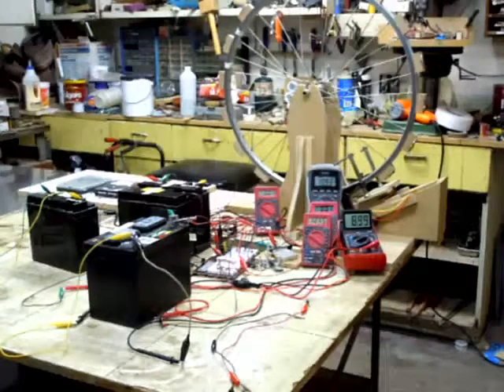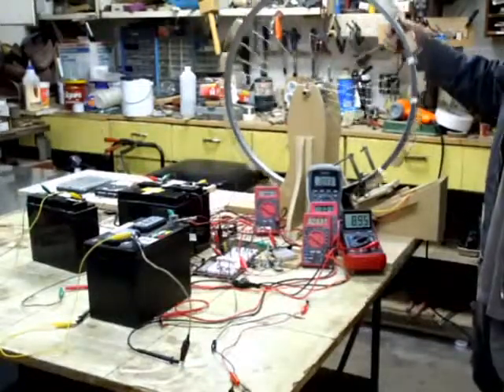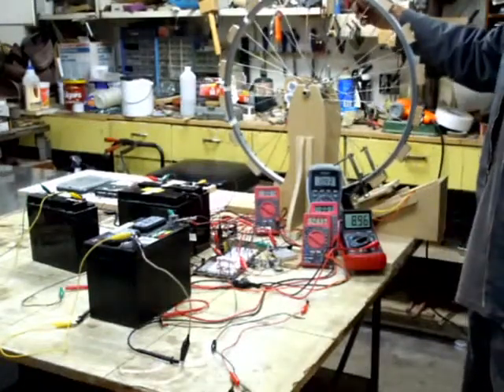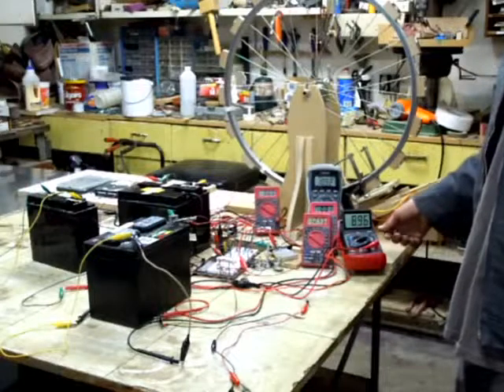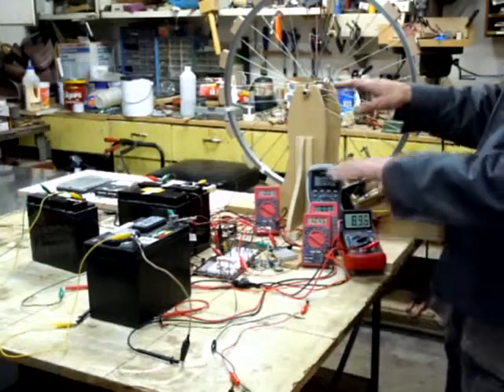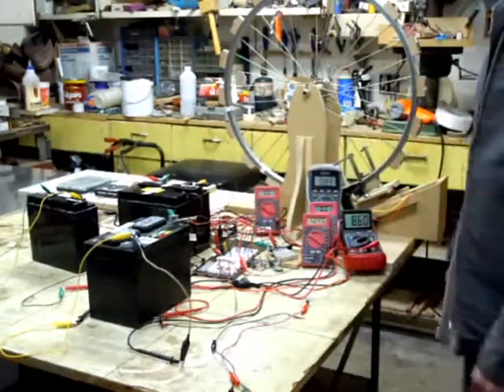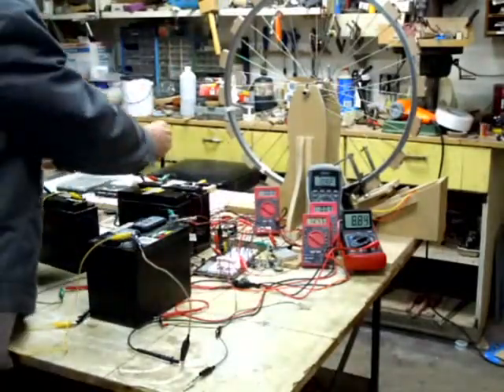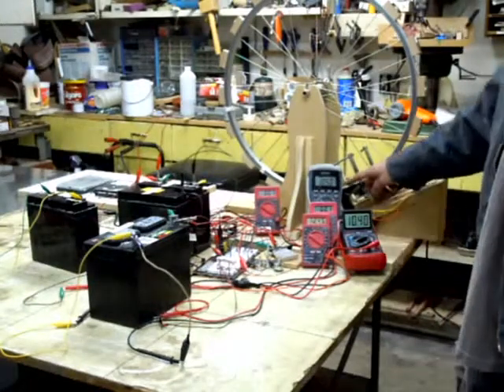18 magnet Bedini motor battery recovery observations - Part 1 of 2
From what I'm seeing, if you want to recover a dead battery, it is best to add a second good one as well to act as a buffer so to speak...On the charging side. And just one primary battery, or PC power supply.